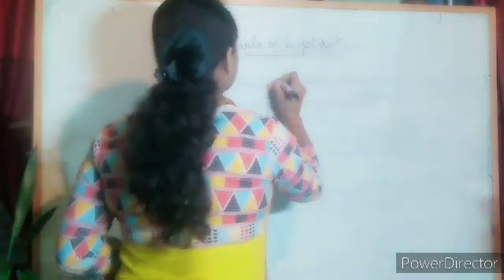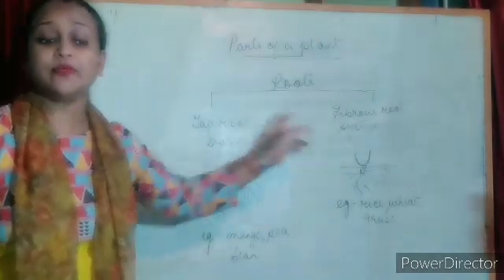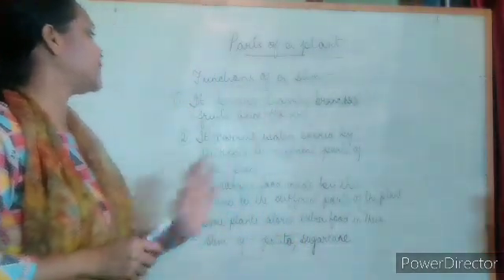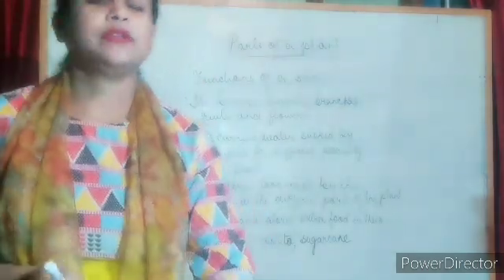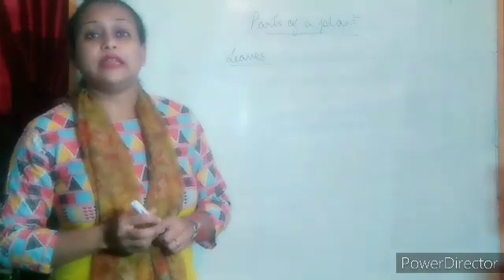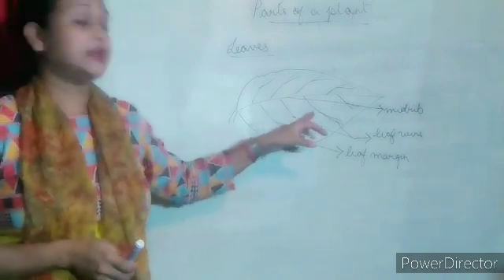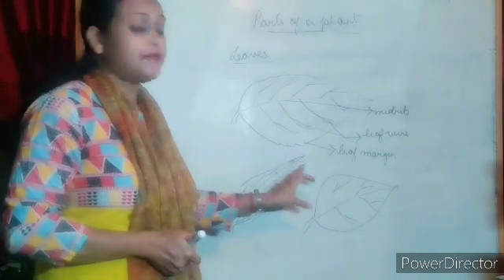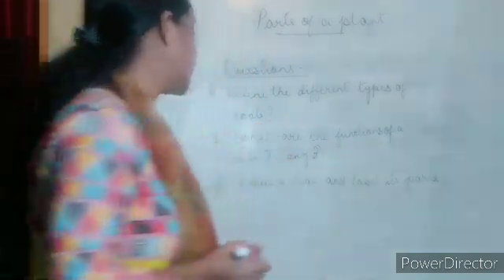Parts of Plant Part 2